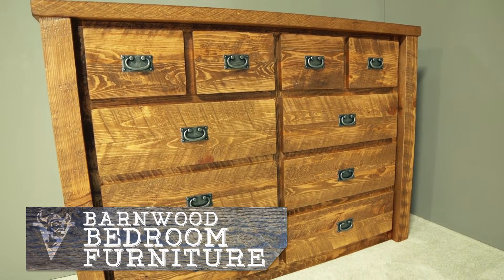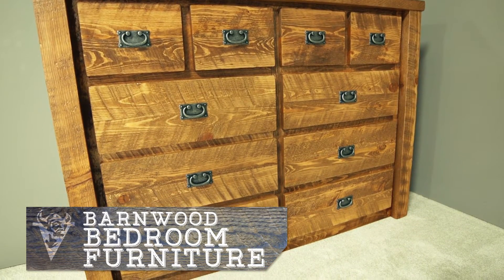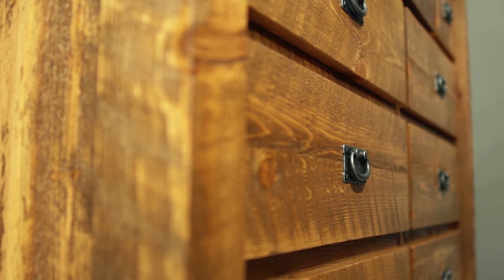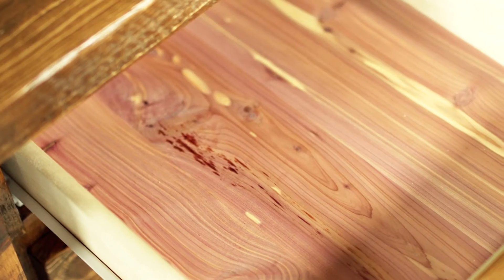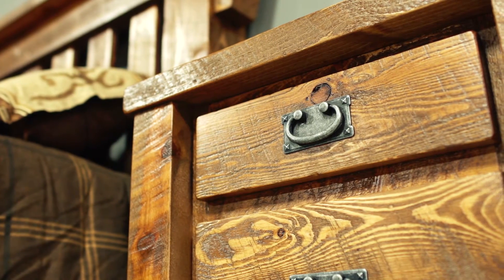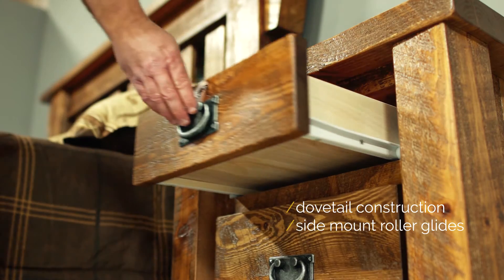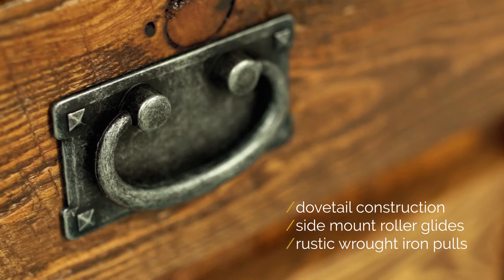Barnwood Bedroom Furniture - Viking Log Furniture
Rustic Barnwood Bedroom Furniture to complement any Rustic Bed. Solid Aspen Drawers, Aromatic Cedar Lined Drawers on the Top, Dovetail Construction and Side Mount Roller Glides.